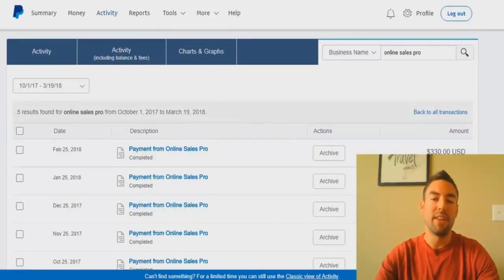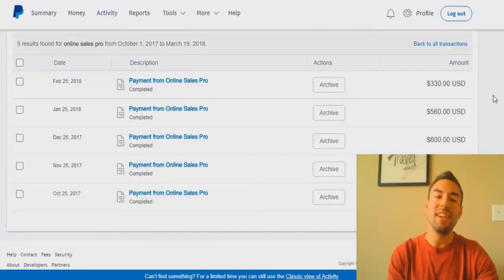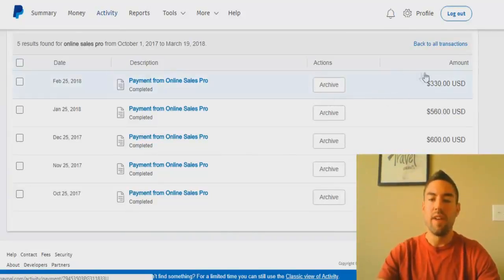Make Money Online Using Smartphone Earn Money With Paypal 2018 This WORKS!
Revealing Secrets: Learn How I Earn $250 Daily Online. Simplest Method